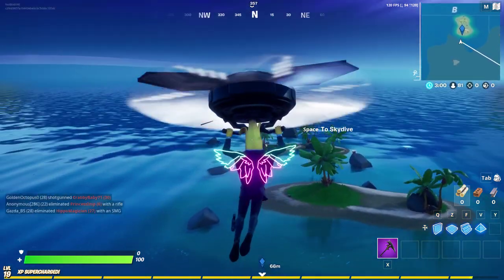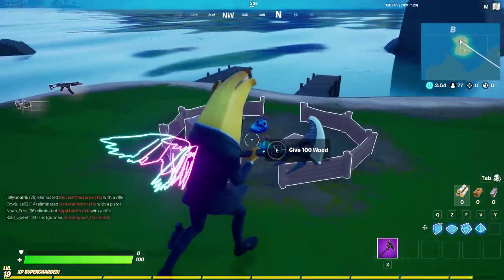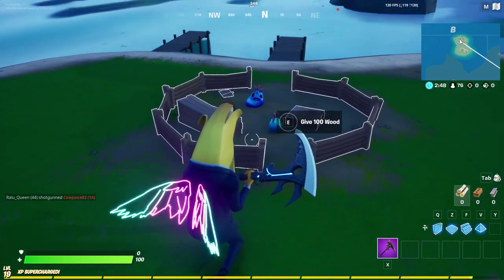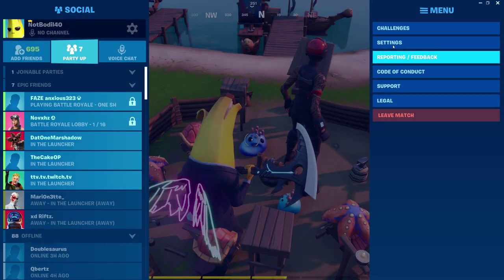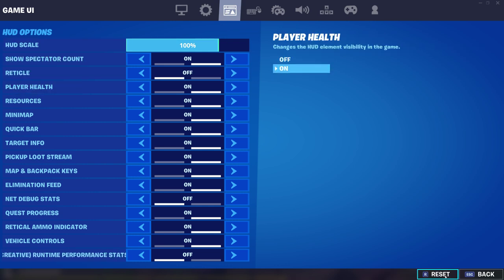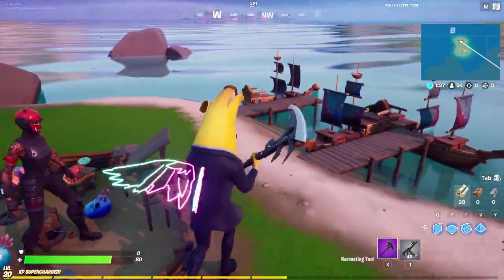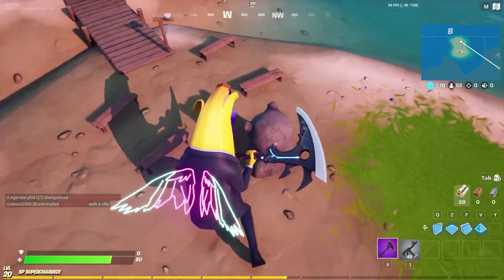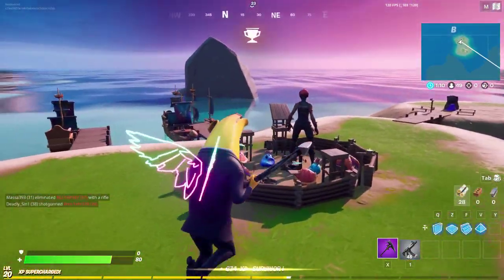*NEW* CORAL BUDDIES LOCATION & HOW TO FEED 100 WOOD (Free XP SECRET Challenge - Fortnite Season 3)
Coral BUDDIES just got added into the game and I show CORAL BUDDIES location as well as how to feed them 100 wood in order to get some free XP in Fortnite season 3!